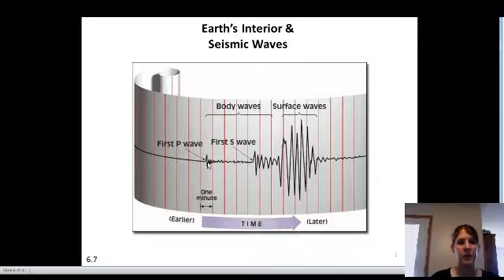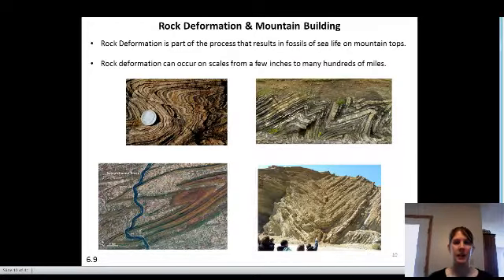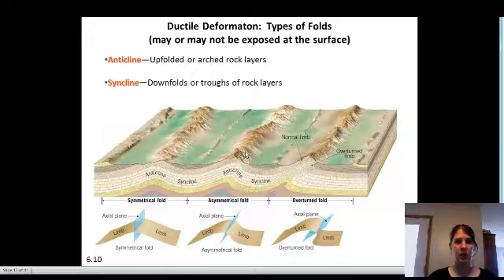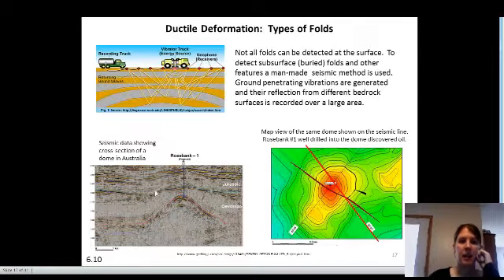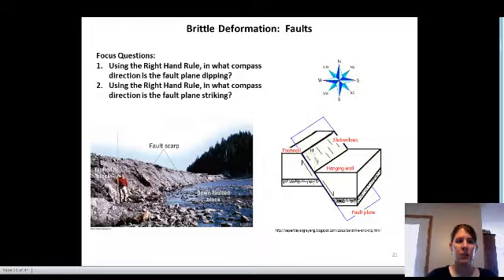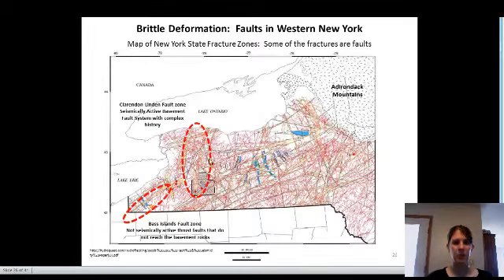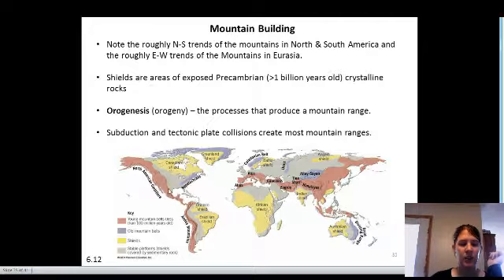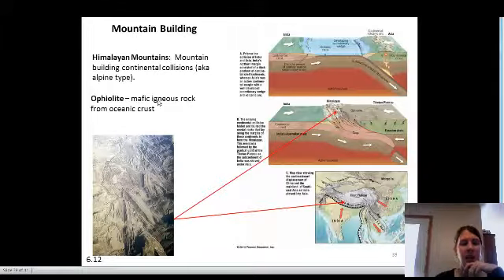Chapter 6 - Mountain Building, pt. 2